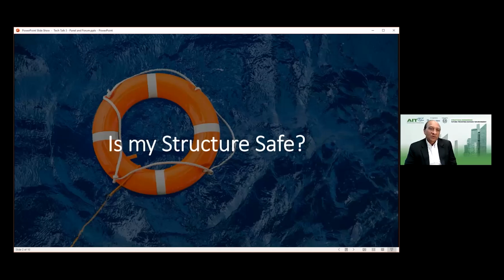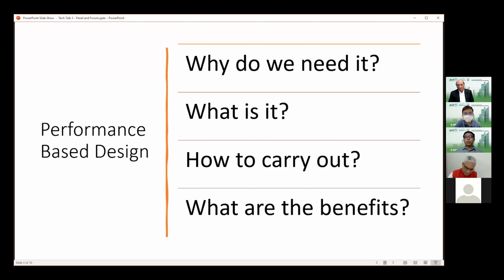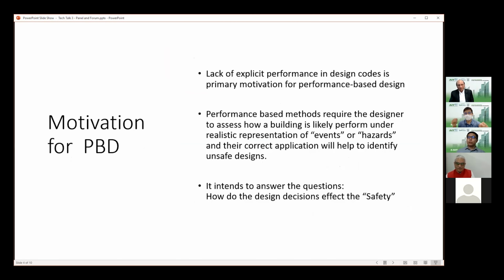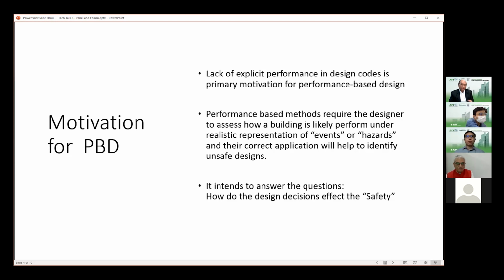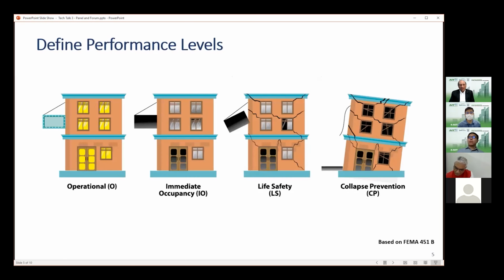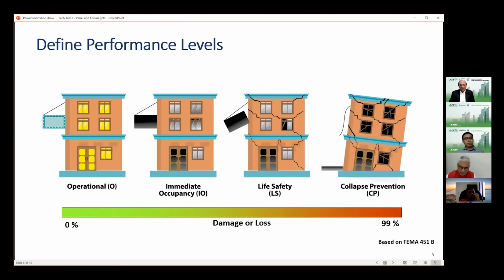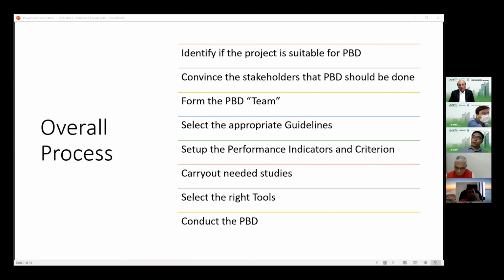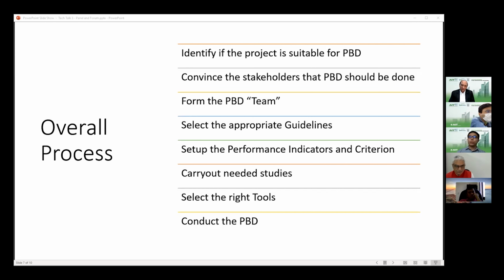Forum Discussion on Performance-based Seismic Design by Dr. Naveed Anwar, AIT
AIT Tech Talks Series#3 – Structural Engineering: Future-Proofing Our Built Environment